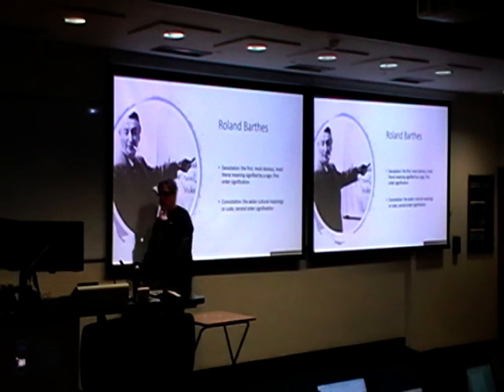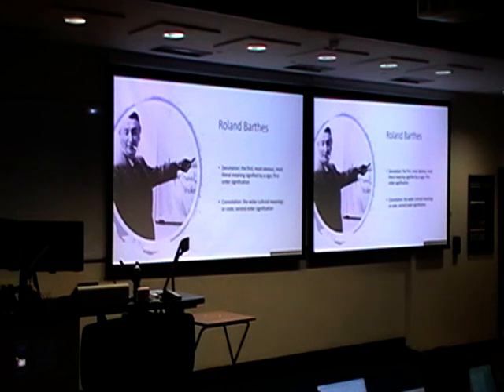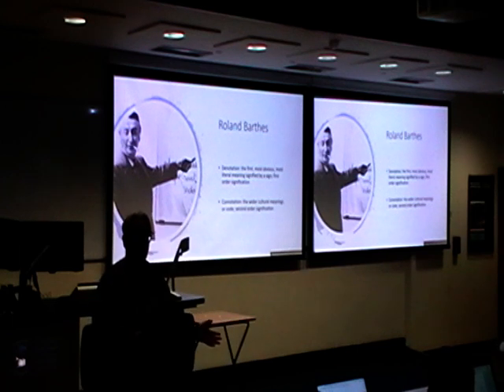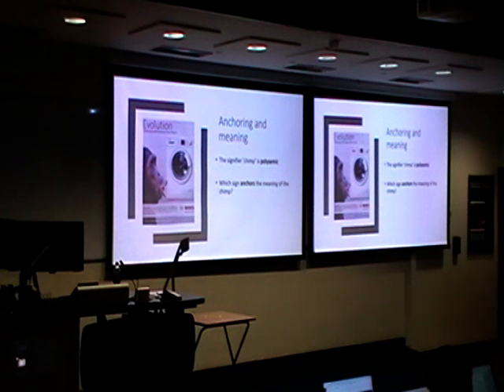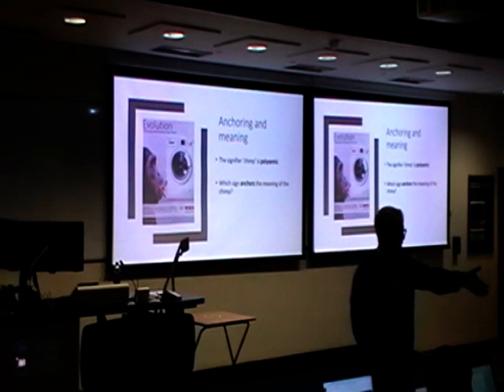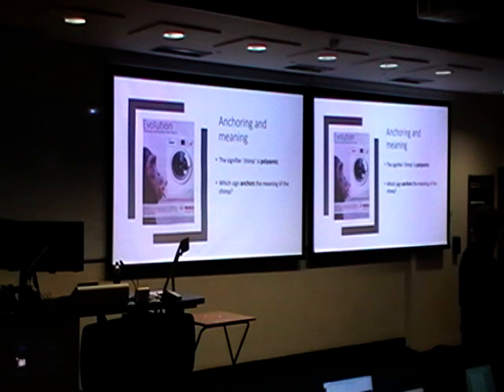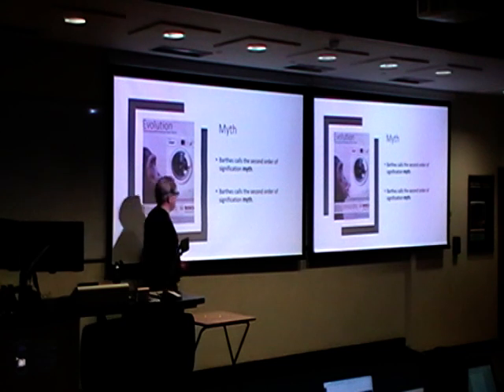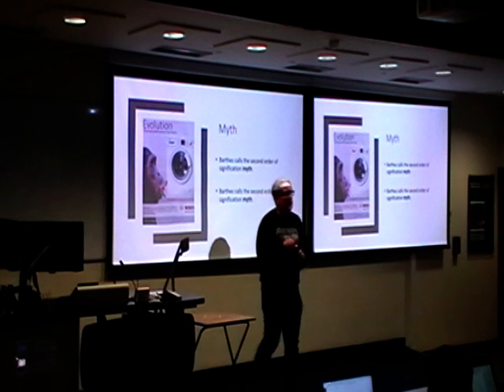MS-100 Lecture 9 Part 3 - Semiotics